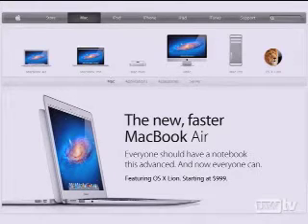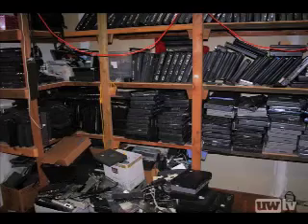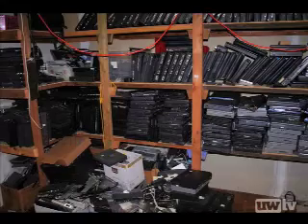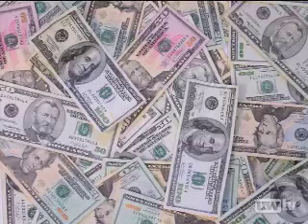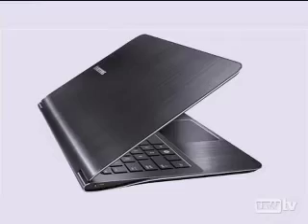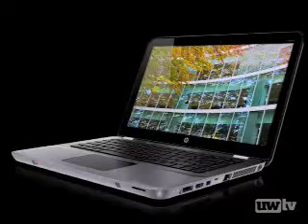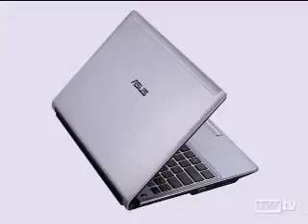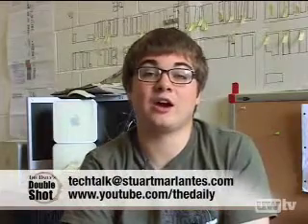Tech Talk: Laptops